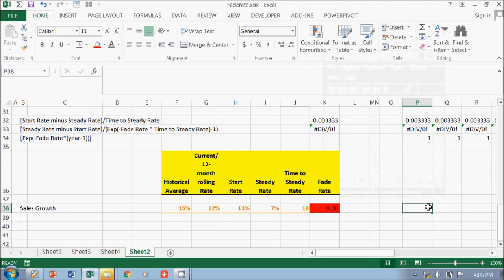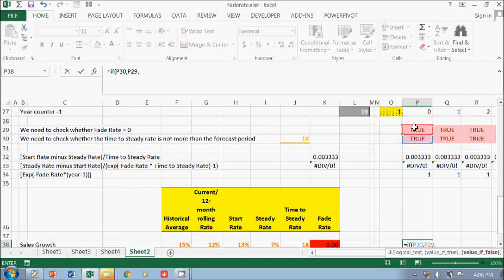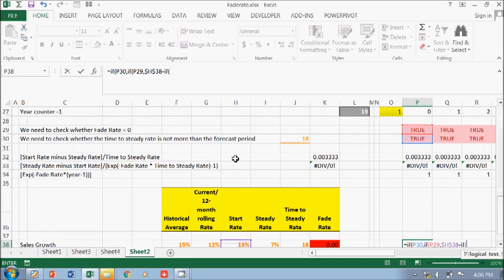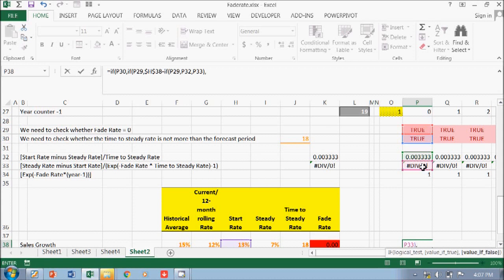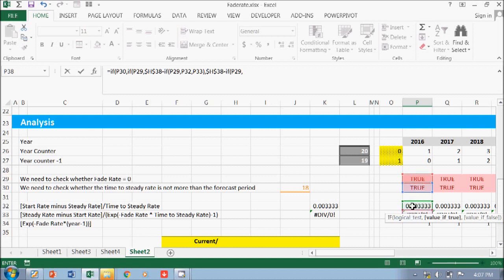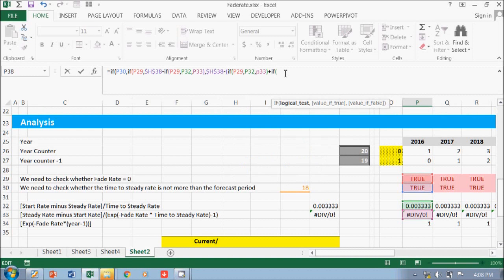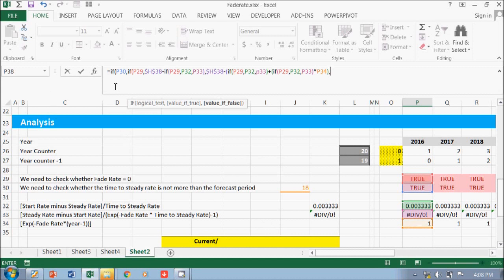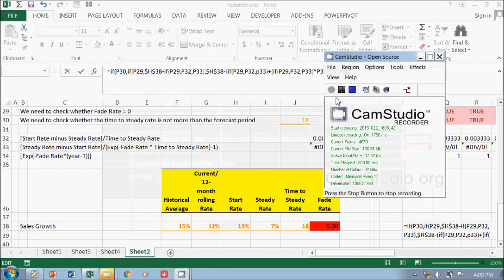Modeling Fade Rate in Growth Rate Forecasting in Corporate Valuation 6 of 7